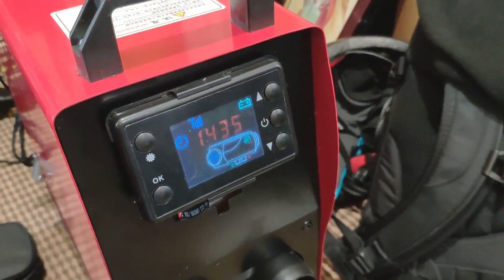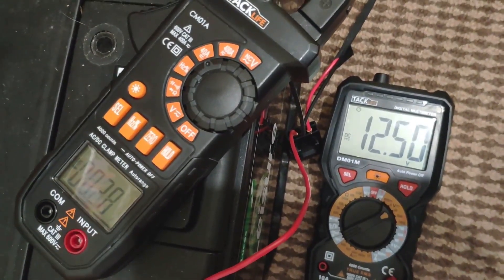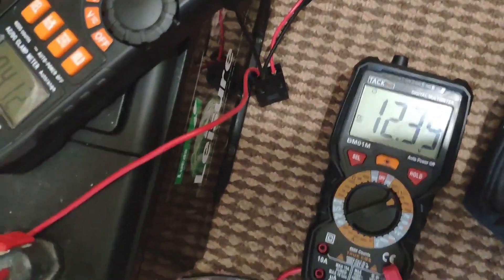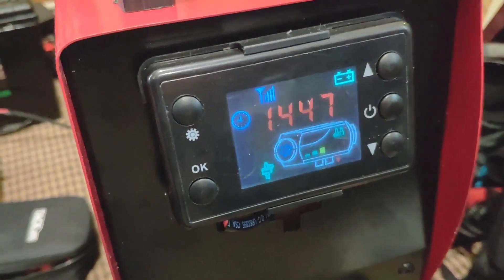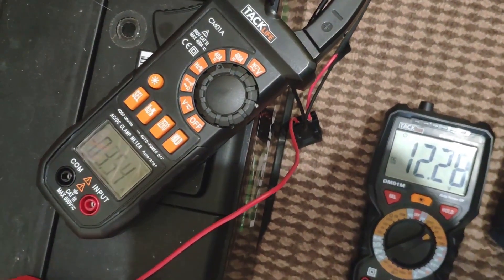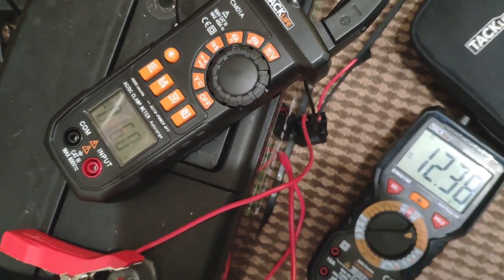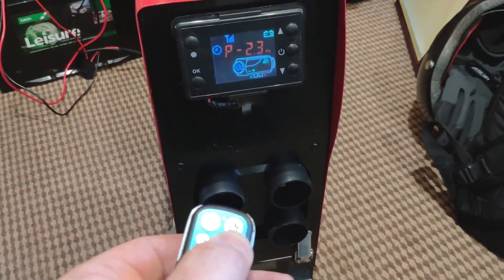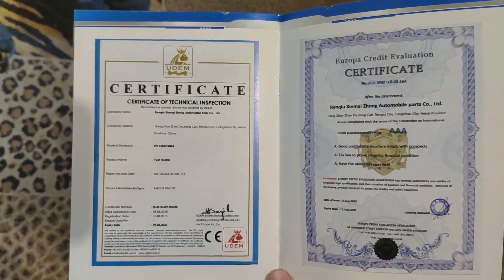Cheap 12V Chinese diesel heater for my boat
This is a cheap 12V Chinese diesel heater. It's a knock-off of the hugely expensive Eberspacher heaters. This model is a kinda all-in-one number. Usually you get a big box of bits and have to put it together and install it somewhere. This model is just one pre-built box. Just wire it to your battery, fill it up with diesel, and you're ready to rock.
The reason for this video is to show the amps and voltages as it heats up, runs, then goes through a shutdown.
It certainly performs better than I expected...